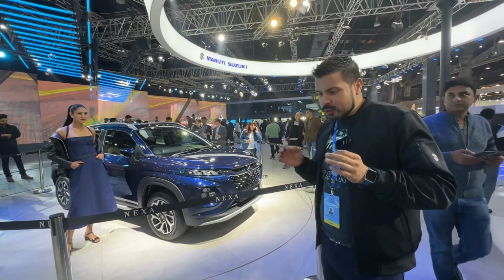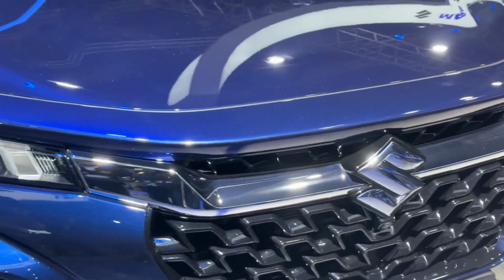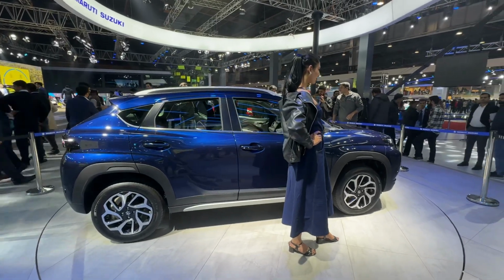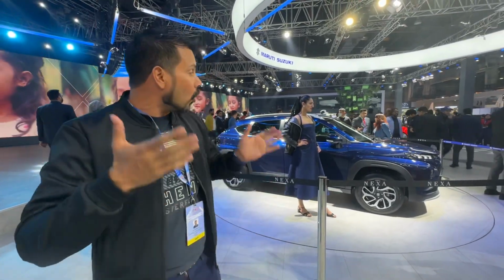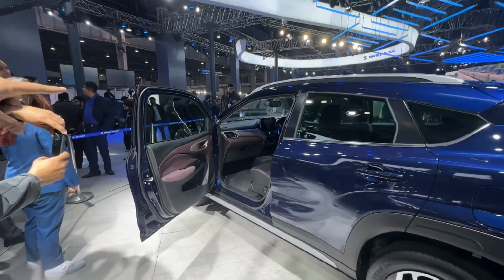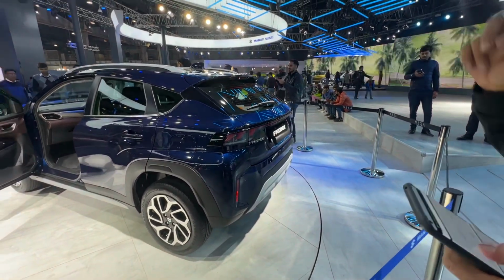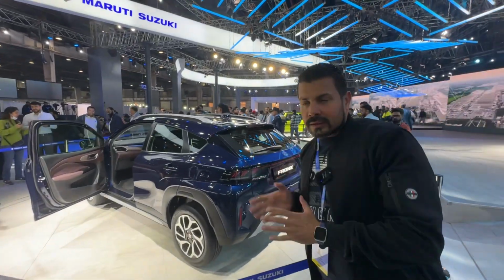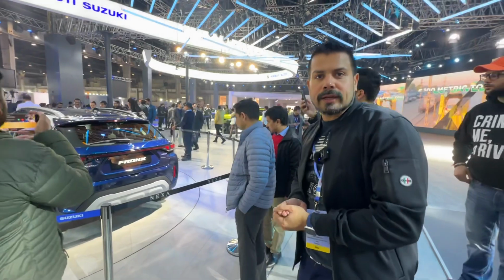Maruti Suzuki Fronx | Baleno Based SUV | New 1.0 Turbo, 6 Speed AT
Maruti Suzuki Fronx - Baleno based SUV showcased at Auto Expo 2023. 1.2 and 1.0 turbo petrol engine with 5 speed manual, 5AMT, 6 speed AT. Know all about this promising new car